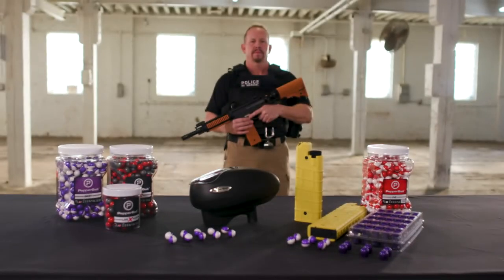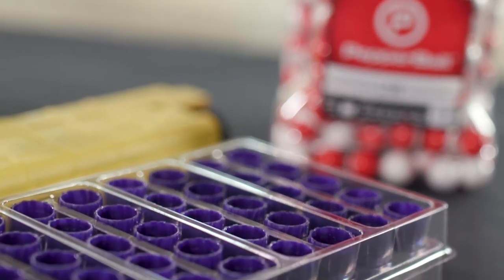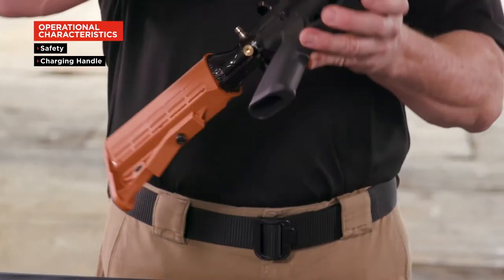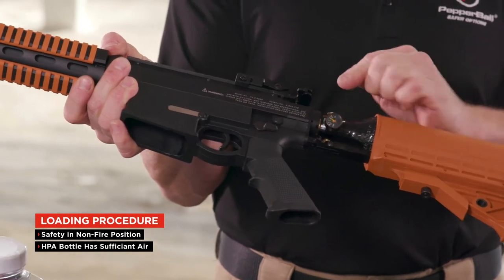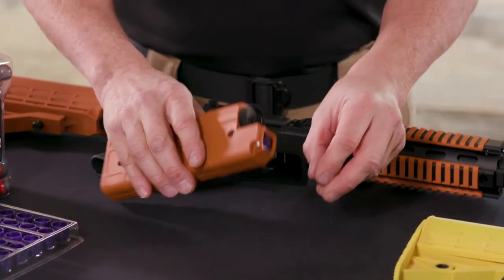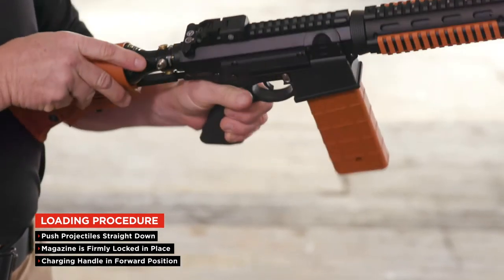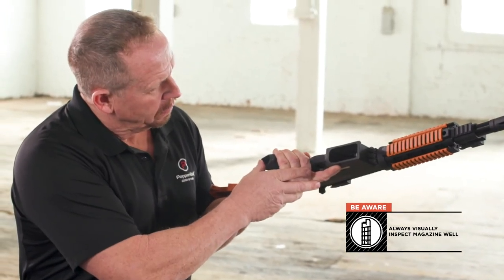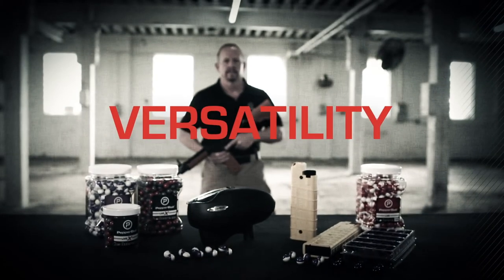PepperBall® Tactical VKS™